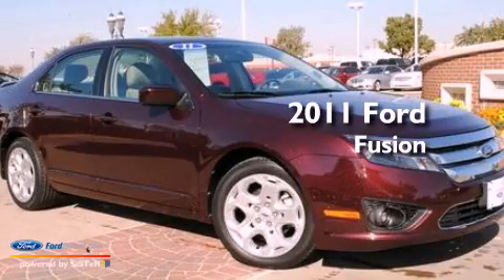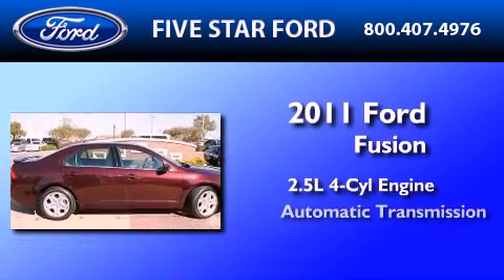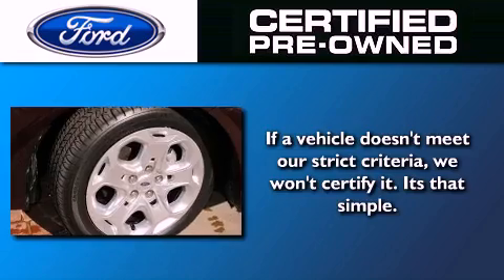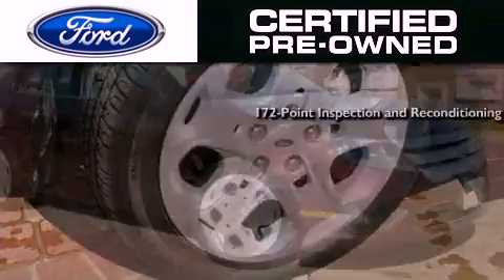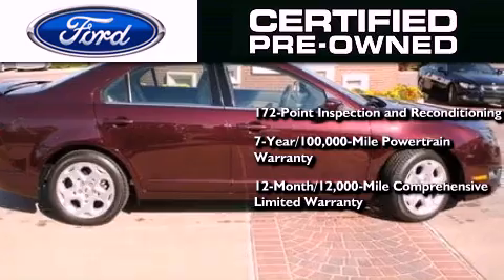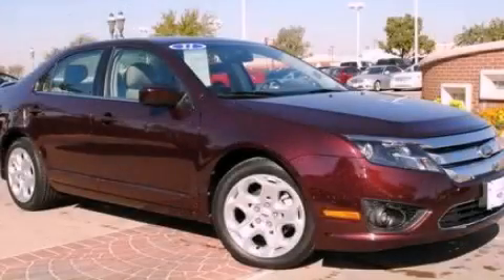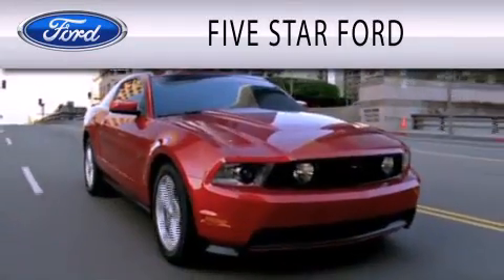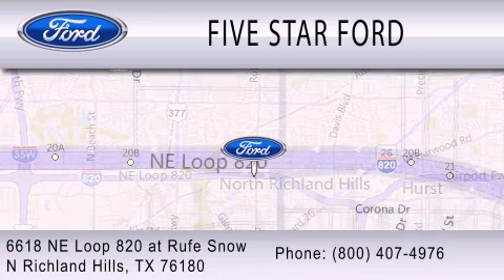Used 2011 FORD FUSION North Richland Hills TX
Year : 2011
 Make : FORD
 Model : FUSION
 Engine : 2.5L I4 16V MPFI DOHC
 Trans . : 6-SPEED AUTOMATIC
 Exterior : BORDEAUX RESERVE METALLIC
 Miles : 20,017
 Interior : CAMEL
 Stock : CKE19745A